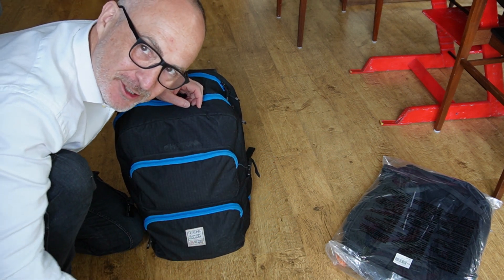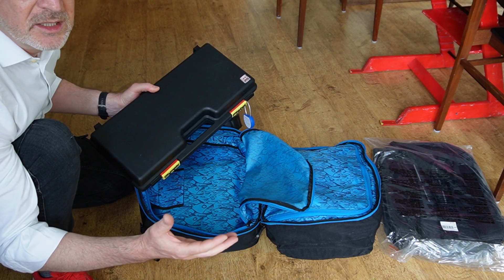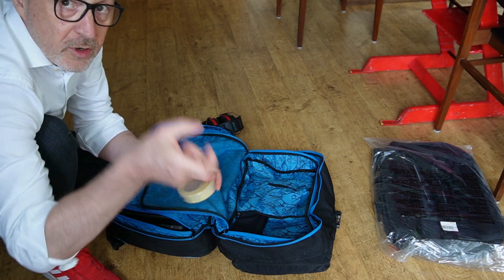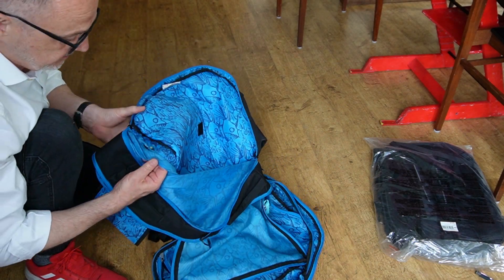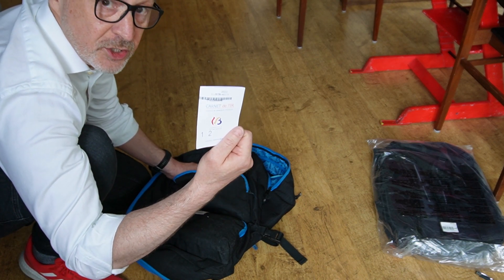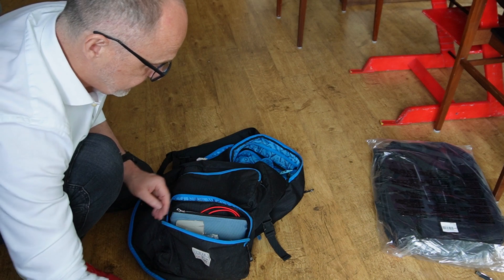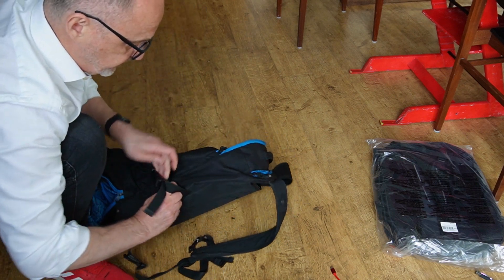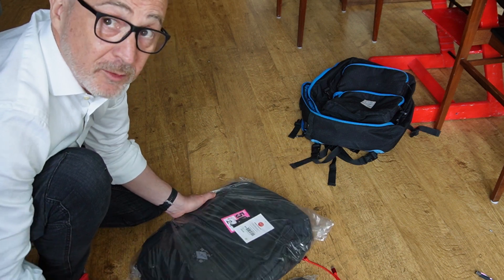What I carry in my pistol range bag backpack by Hot Tuna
Big, inexpensive, full of places to add locks, and separations to keep things organized. What is not to love of this Hot Tuna backpack? I walk to the range with it on my back for a couple miles and it is comfortable. Look for the Hot Tuna travel pack (can't link to it anymore, the link keeps going bad). It you can't find it, the Trekker model is a bit smaller but fits a pistol case well.

Join the email list for free PDF pistol training plans and downloads

Check for more ISSF pistols and equipment reviews, training plans, interviews with shooters and more.

Become a friend and support Olympic Pistol (plus access all the training plans from my coaches and myself)